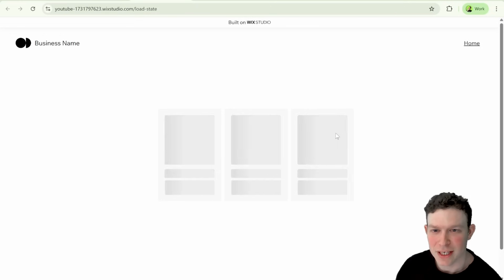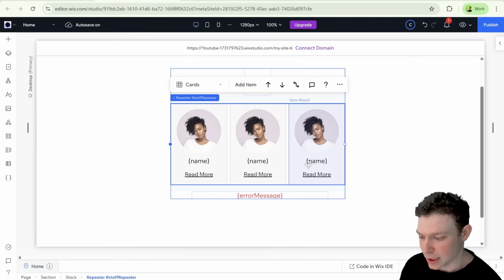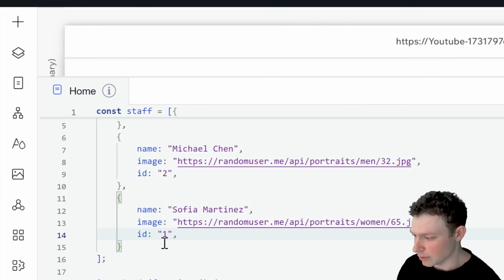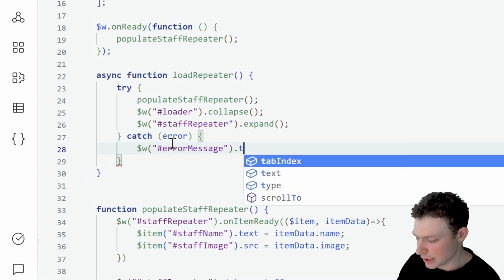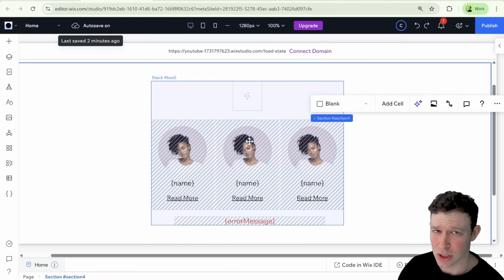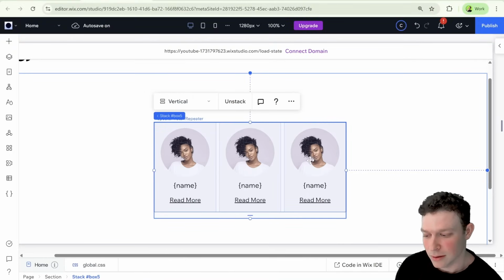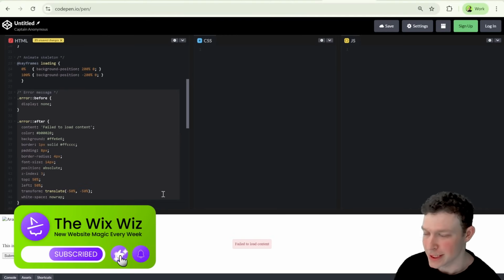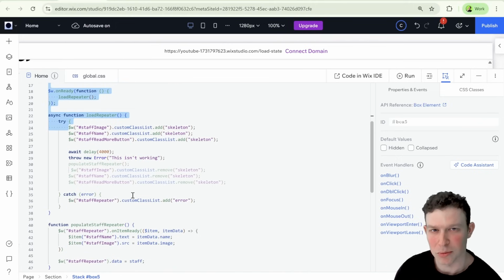How to Make an AWESOME Skeleton Loading State in Wix Studio with CSS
In this video, I’ll walk you through how to create skeleton loaders in Wix Studio using CSS. Whether you’re building a professional web application or just curious about modern loading states, this tutorial will help you improve user experience with smooth, lightweight animations for data fetching and error handling.

⏱️ *Timestamps*
00:16 – Intro: Why use skeleton loaders in Wix
01:04 – Traditional loading & error states explained
03:13 – Building a staff repeater with mock data
09:01 – Handling loading and error states with try/catch
13:57 – Implementing skeleton loaders with CSS
19:16 – Adding the skeleton shimmer animation
21:20 – Styling error states with CSS
23:44 – Wrap-up and best practices